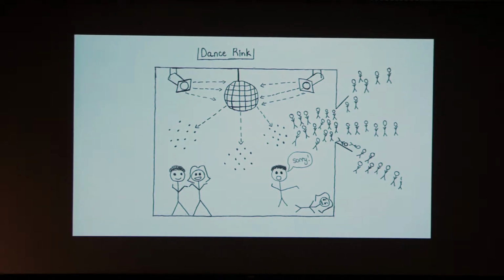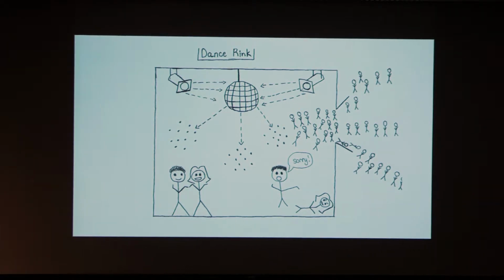2019 Nanoscience Lab Session B Group 7 (Measurement at the Nanoscale)